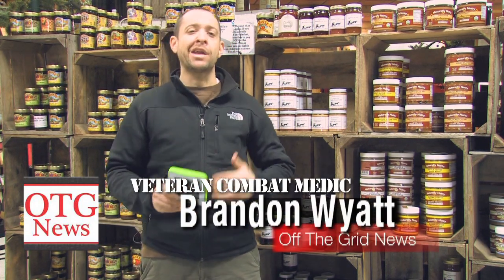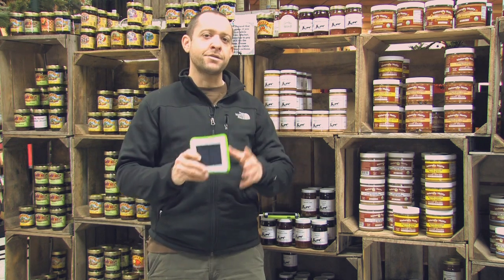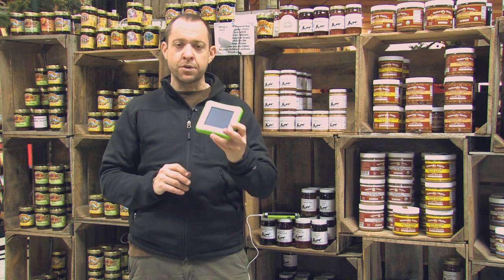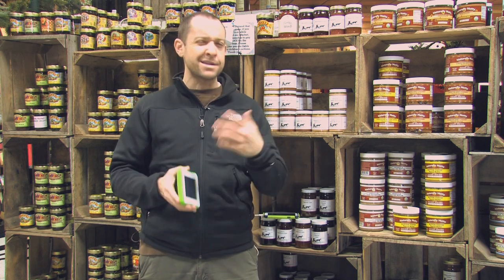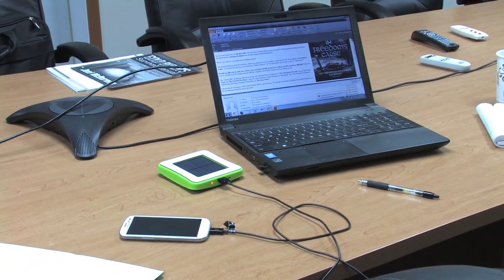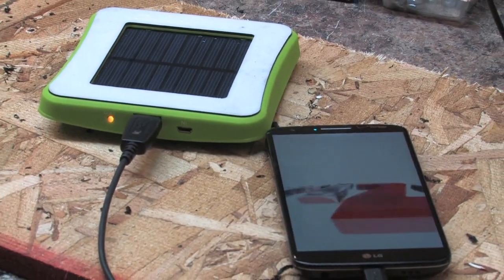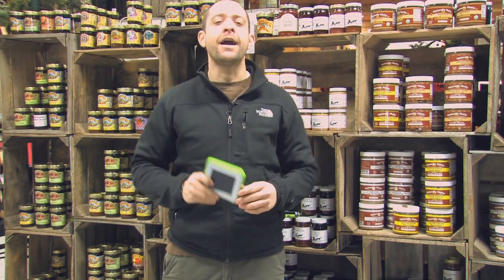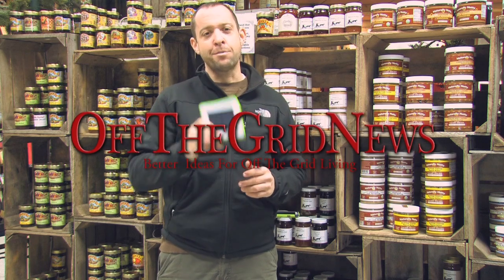Self-Contained Solar Generator That Goes Anywhere!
This week Brandon shares a new product, the Solar Simple 123.  This self contained solar generator allows you to collect power from the sun both inside and outside and even in the rain!  You can then utilize that power to charge any of your USB devices on the go!

'Off The Grid News' is a fiercely independent, weekly email newsletter and website that is crammed full of practical information on living and surviving today and in future times when life may not be as easy.